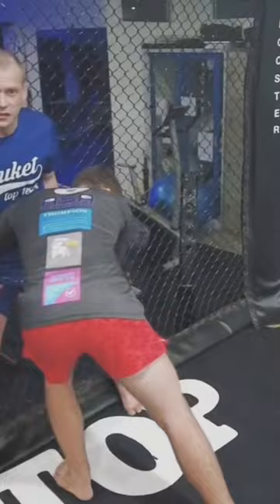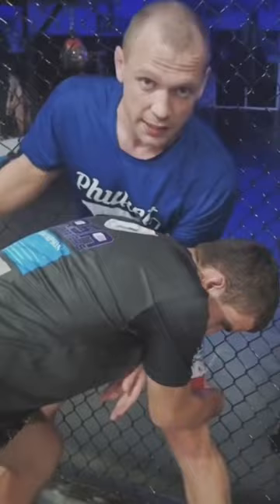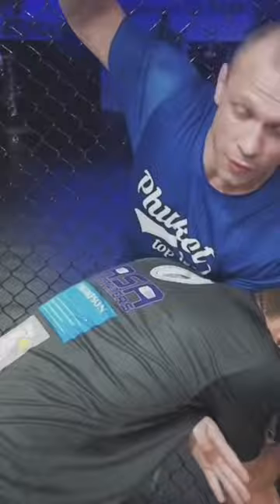Takedown defense for MMA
Defend the takedown, secure the seatbelt grip & take the back for the finish! 🔥
A highly effective takedown defense against the cage for MMA.

phukettopteam Coach Ian ‘Enty’ Entwistle is a UFC veteran with 9 pro MMA wins (8 via submission).
1x UFC submission of the night. BrazilianJiuJitsu blackbelt, CatchWrestling lvl.2, professional submission grappling competitor.

9 Submission Grappling Classes per week 👀
3 MMA classes per week 👊🏼